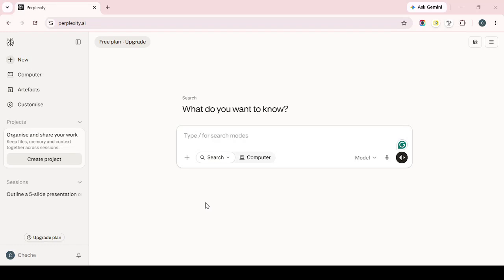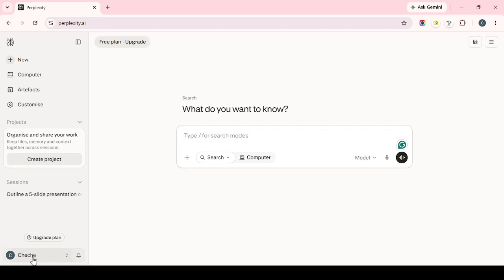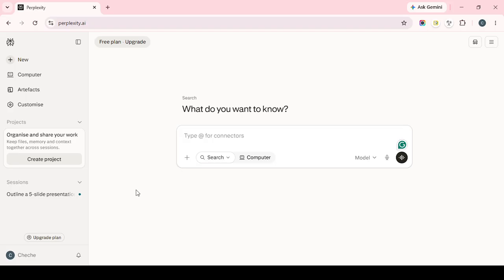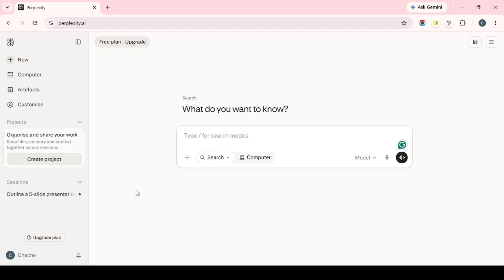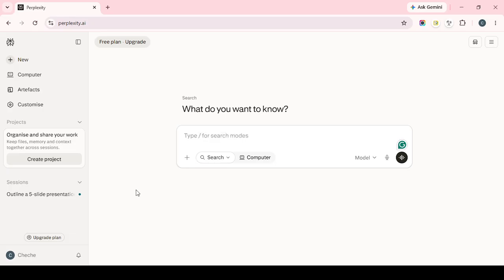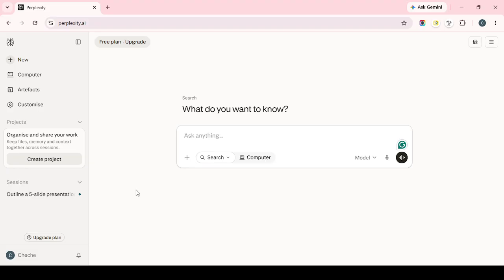How to Use Perplexity AI for Free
Get the absolute most out of Perplexity AI without spending a dime. This guide covers what you get on the free tier—including unlimited standard real-time searches, daily access to Pro searches, and context tracking—plus practical tips on maximizing your free usage limits for school, work, or casual research.